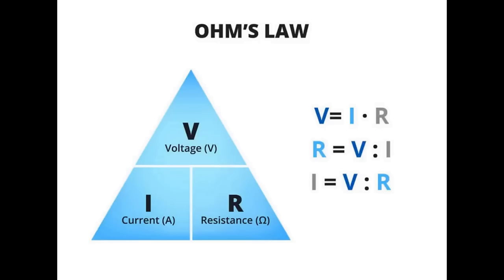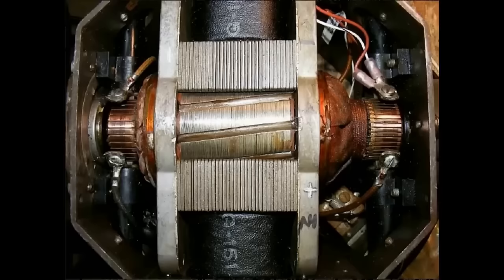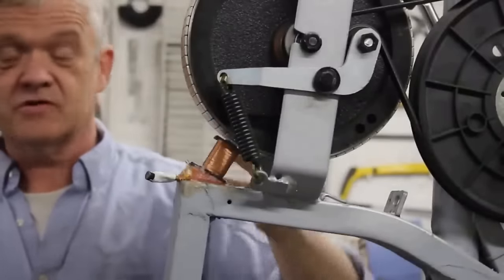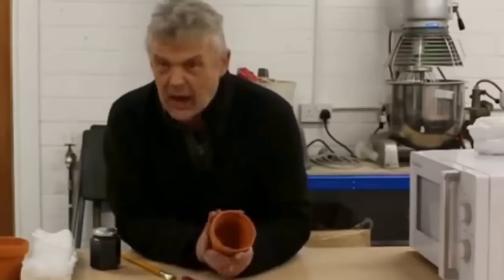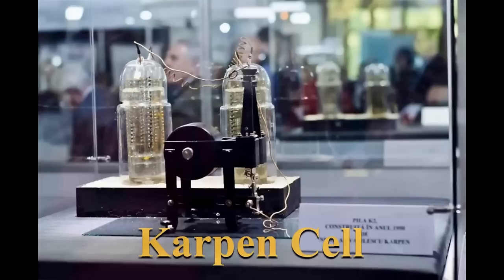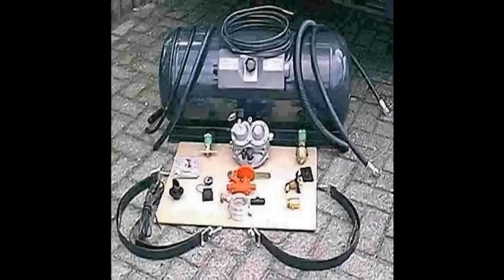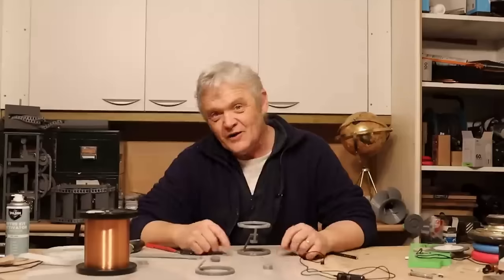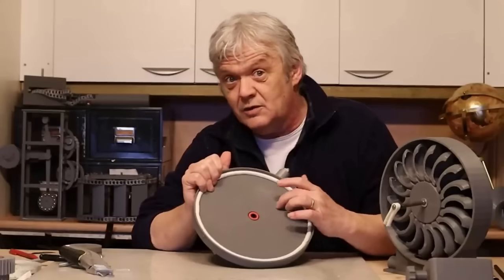Man In A Shed - Episode 2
This is an omnibus edition containing the following videos
2145   The GN44 45 Army Issue Hand Cranked Generator - How It Worked And A DIY Replication
2148 A Plant Pot Microwave Kiln
2150 A Battery That Lasts Forever - The Zamboni Pile
2166 Tensegrity In Energy Generation
2168 A DIY Water Motor - 3D Printed
2130 Controlling Heat
2162 Algae, Bacteria And Bio Propane